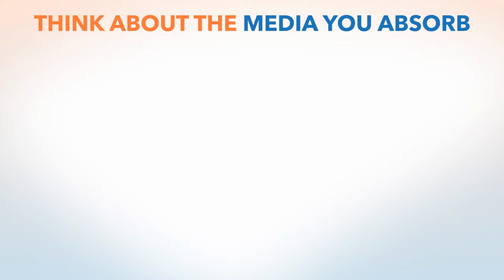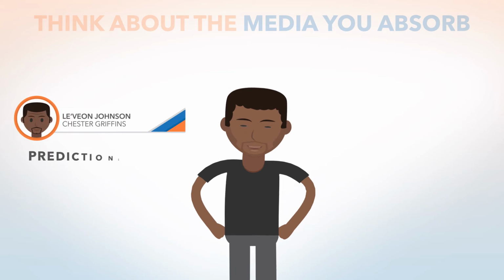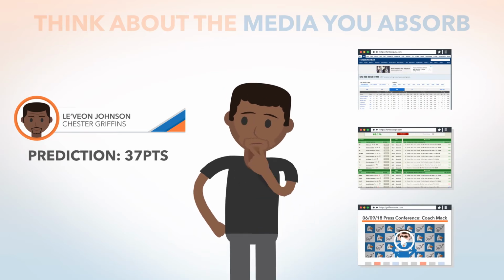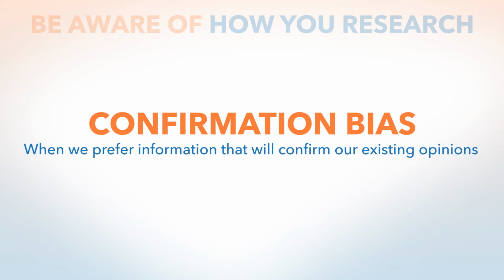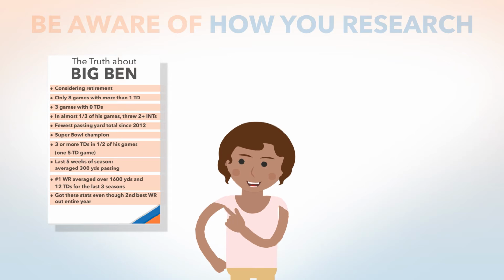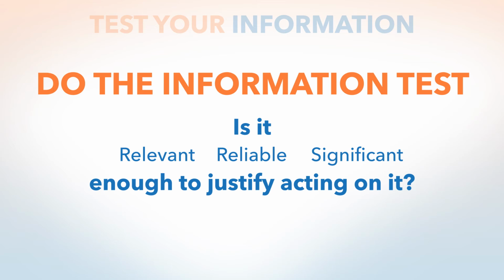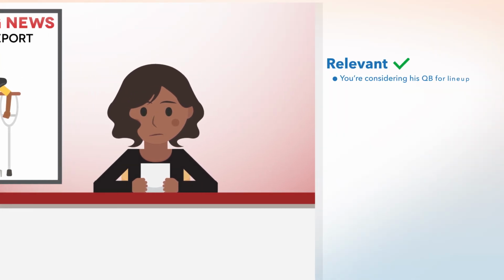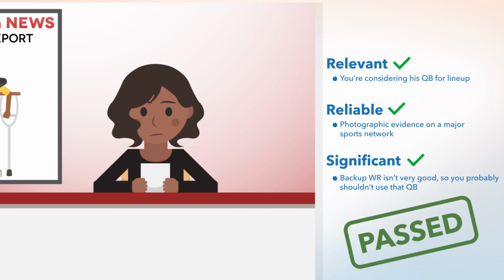GM Genius - Week 13: Recap of Weeks 10-12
GM Genius is a learning platform, and formerly a national scholarship competition, aimed at teaching young people key decision-making and critical thinking concepts through the lens of fantasy football. Throughout the instructional series, GM Genius tackles decision-making concepts such as evaluating and testing information, applying probabilistic thinking to make better projections, and recognizing and resisting cognitive biases (e.g. recency bias, confirmation bias) that distort rational decision making.

In this video, we recap weeks 10 through 12 of GM Genius.

If you like this video, check out other lessons in the GM Genius Series:

How I Decide has rebranded to the Alliance for Decision Education. The Alliance is a national nonprofit and field builder with the mission of improving lives by empowering students with essential skills and dispositions for making better decisions. We partner with teachers, researchers, and organizations to bring Decision Education into classrooms nationwide.

To learn more about our mission and ways you can help, please visit AllianceForDecisionEducation.org, or follow us on X, LinkedIn, and Facebook.